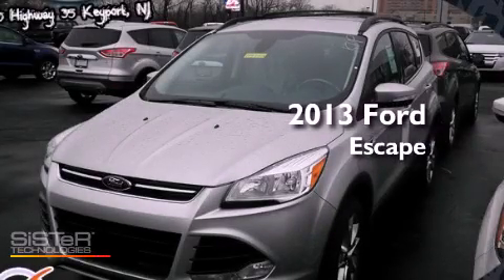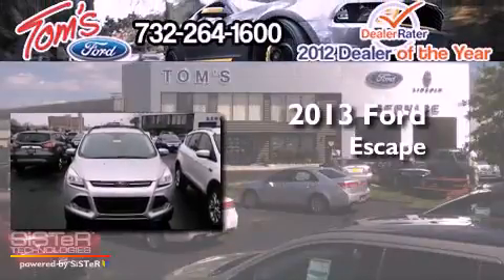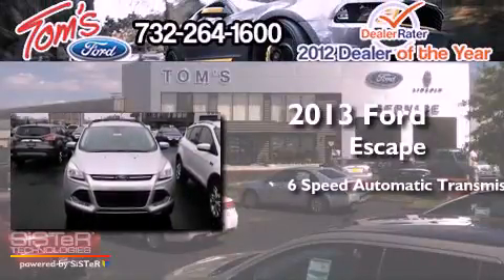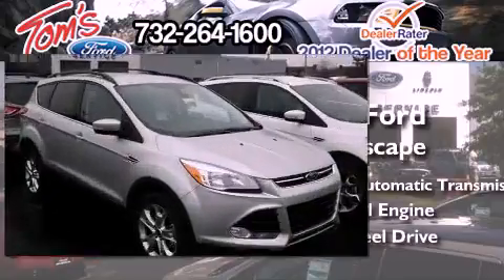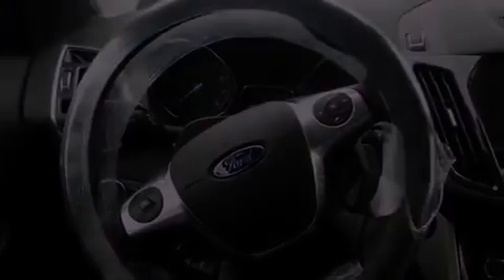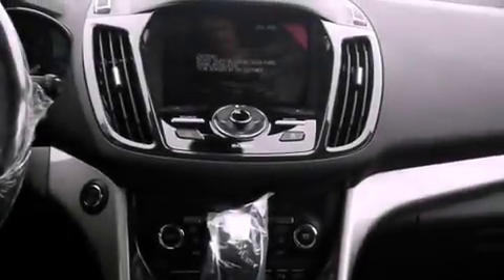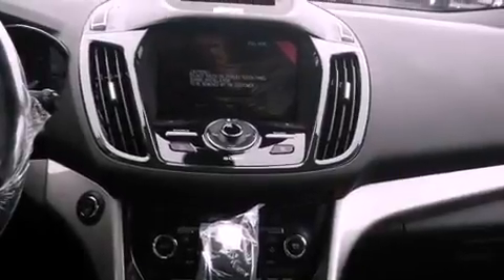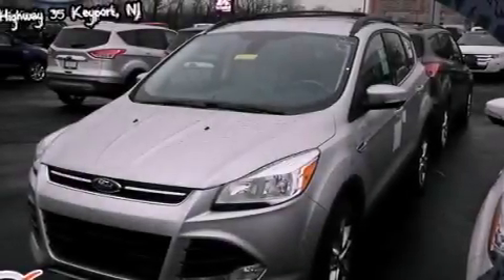2013 Ford Escape Old Bridge NJ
Year : 2013
 Make : Ford
 Model : Escape
 Engine : 2.0L 4 cyls
 Trans . : Automatic 6-Speed
 Exterior : Ingot Silver Metallic

 Interior : Full Leather Bucket Seats Charcoal Black